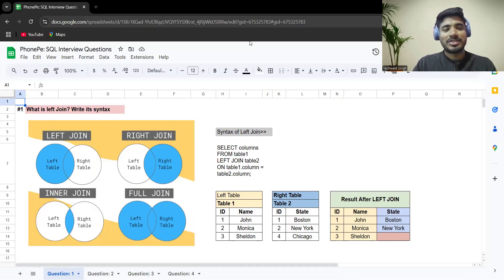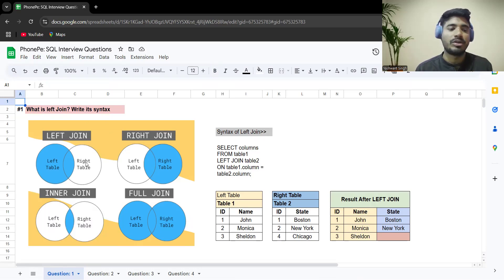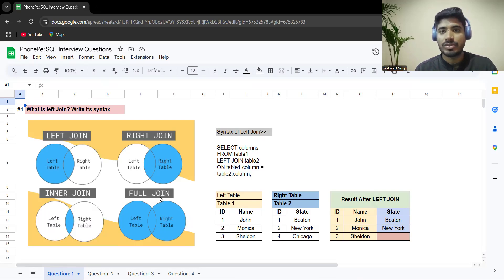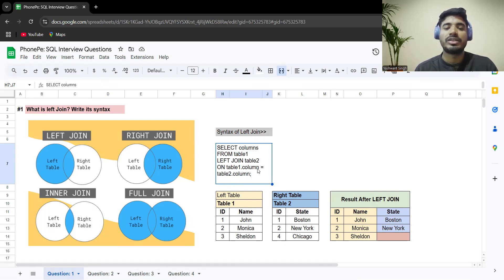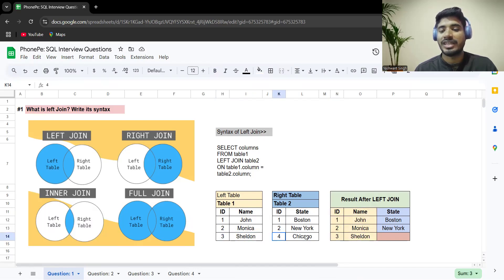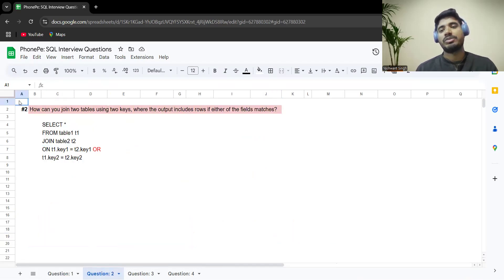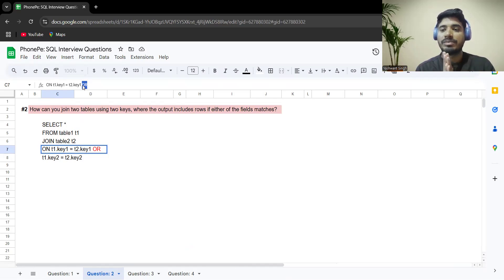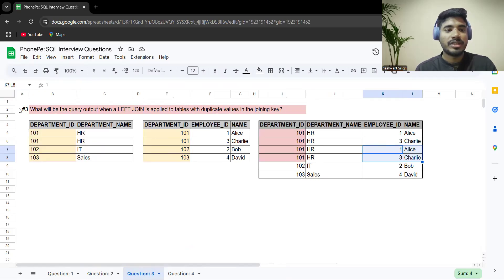3. PhonePe Data Analyst Interview Questions | LEFT JOIN, Syntax, and Key Scenarios Explained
Prepare for your PhonePe data analyst interview with this comprehensive guide covering essential SQL concepts! In this video, we discuss four key interview questions:

What is a LEFT JOIN and its syntax?
How to join two tables using two keys with output including rows if either field matches?
What happens when a LEFT JOIN is applied to tables with duplicate values in the joining key?
What happens when a LEFT JOIN is applied to tables with duplicate NULL values in the joining key?
Boost your SQL skills and gain insights into common interview scenarios to ace your PhonePe data analyst interview.